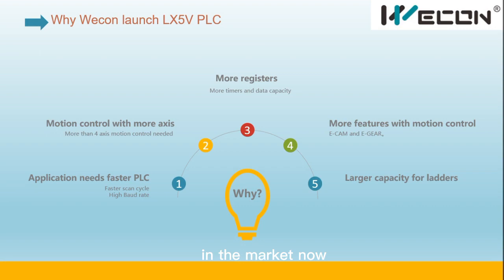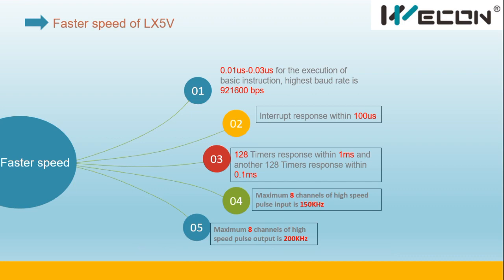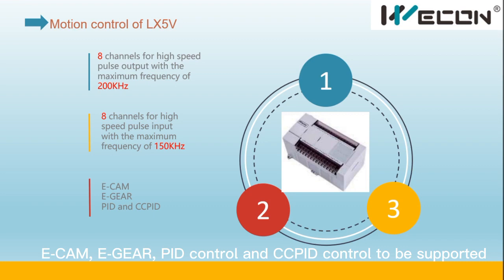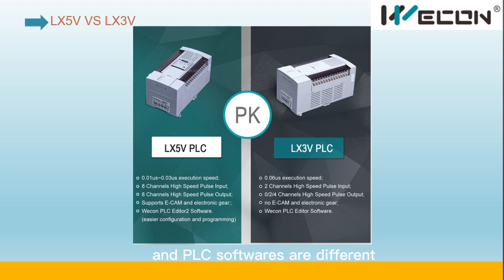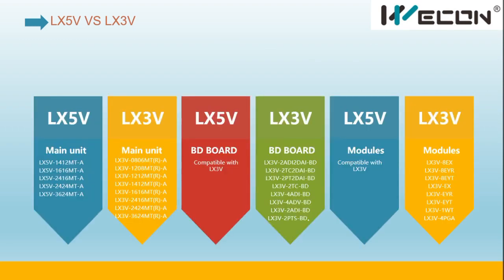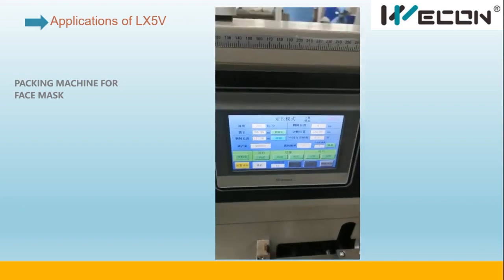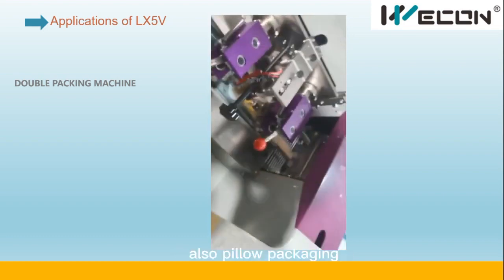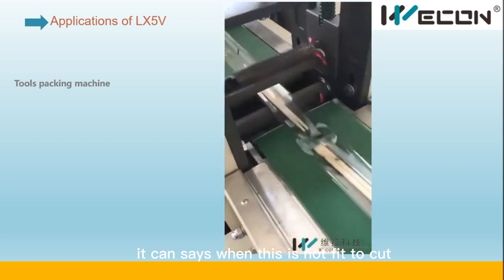Wecon PLC || Wecon Series terbaru LX5V PLC VS LX3V PLC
LX5V Introduction

Faster: 0.01us~0.03us execution speed;LX5V.jpg
Supports larger program capacity: 48,000 steps;
Supports the highest baud rate: 921600;
Supports 8 channels external interrupt, and support both rising and falling edges;
Supports 100us high-speed timer interrupt;
Supports up to 100 high-speed counting interrupts;
Supports E-CAM;
Supports electronic gear;
Supports efficient and stable PID and CCPID self-tuning;
Supports IO module and analog module of LX 3V series;
Supports BD modules of LX 3V series (Communication BD module not supported now).

untuk pemesanan atau diskusi lainnya bisa hubungi kami:
🤗Training Gratis
🤭Scada free
👌User friendly
😱Softwere Gratis
💰Harga bagus